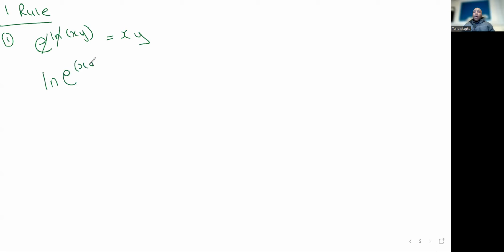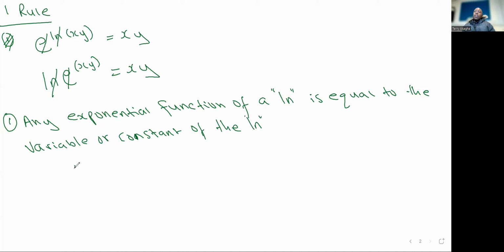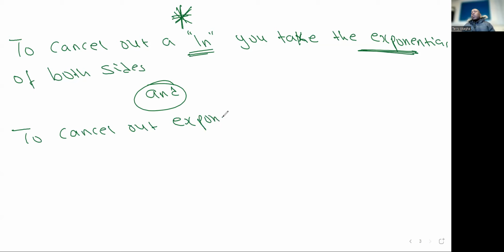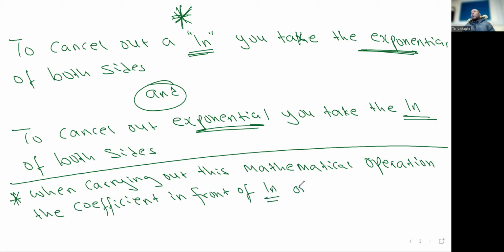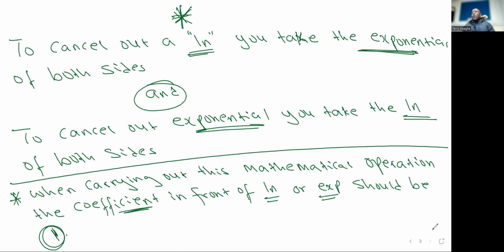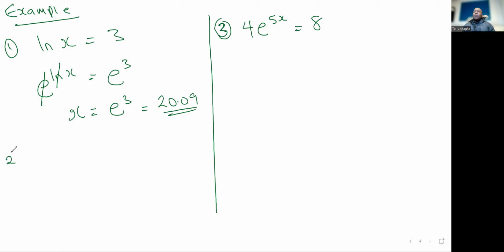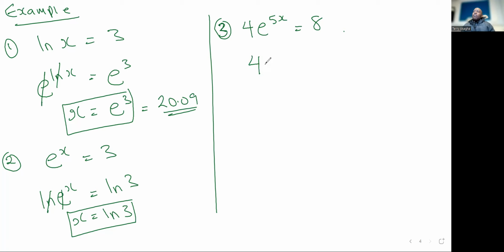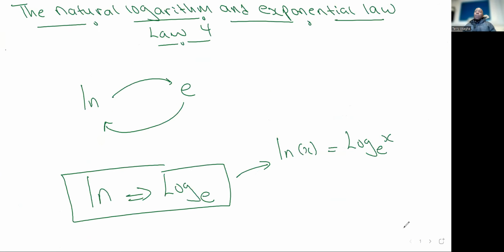22 of 32 - Law 4 - The Natural logarithm ln and exponential law - Exponent